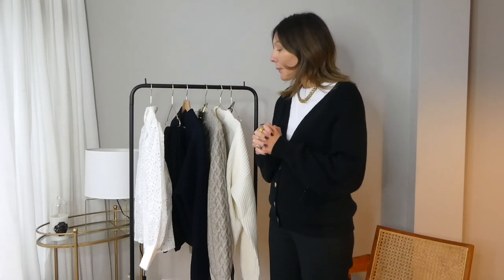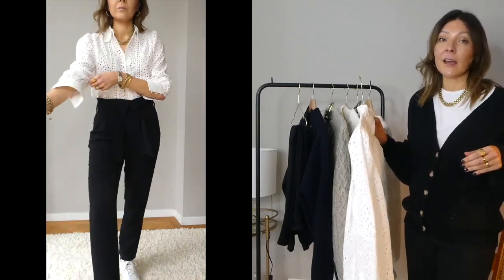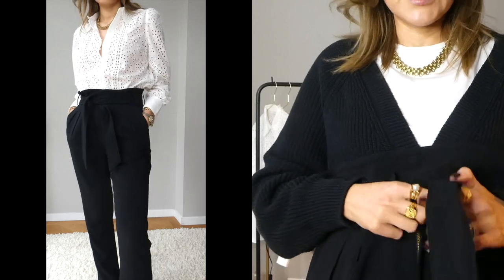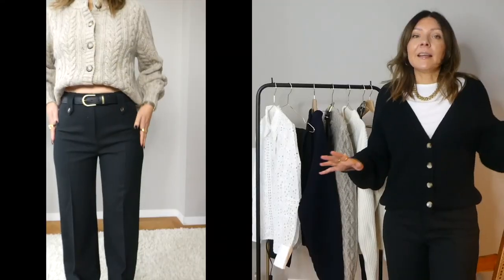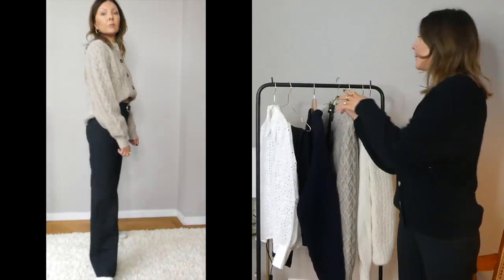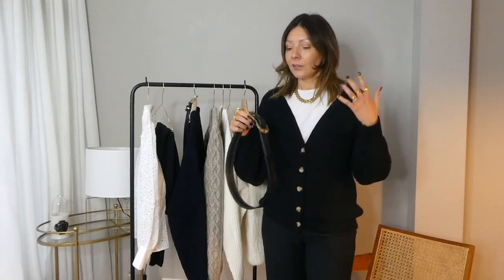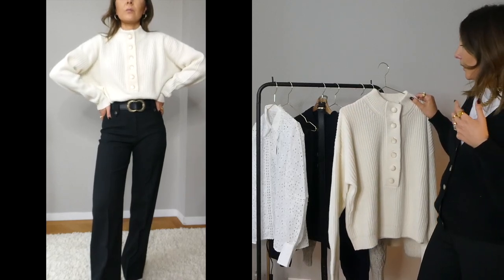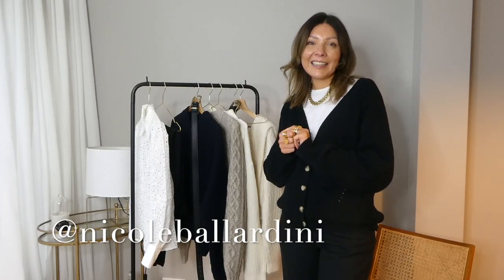SEZANE *NEW IN* HAUL & TRY ON 2022 | Nicole Ballardini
Hope you like the pieces - let me know which your faves were and if you'll be buying any!

Home account- @nicoleballardinihome
Closet account- @nicoleballardinicloset

SEZANE LINKS-
SHIRT (size 38)
PAPER BAG CUT TROUSERS (size 40)
NAVY JUMPER (SIZE XL)
WHITE JUMPER (SIZE L)
STRAIGHT CUT TROUSERS (size 38)
HIP BELT (size 85)
WAIST BELT (size 90)
CARDIGAN (size L)
BACK V-NECKLINE JUMPER (size L)